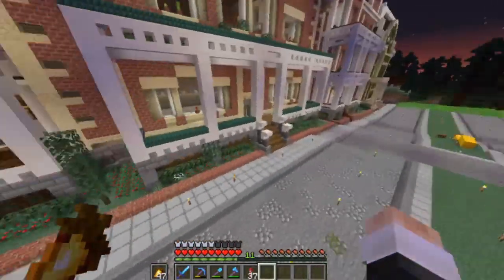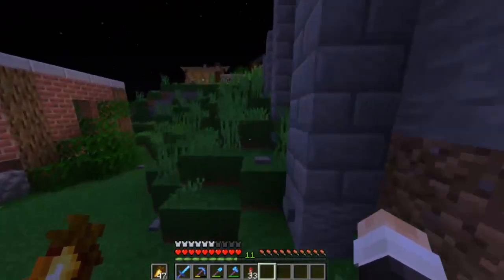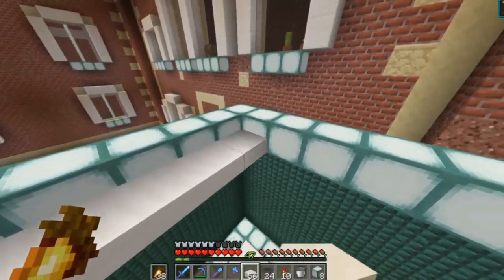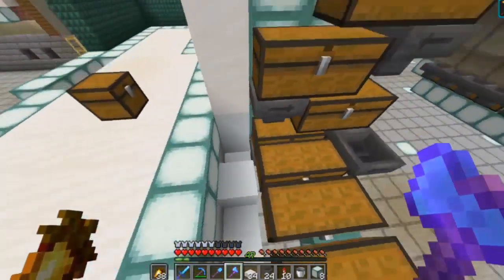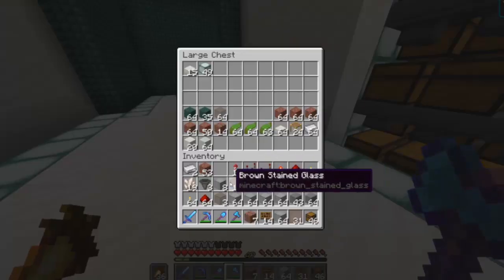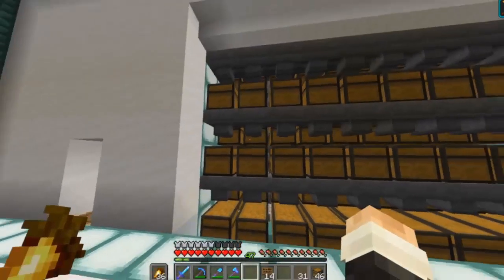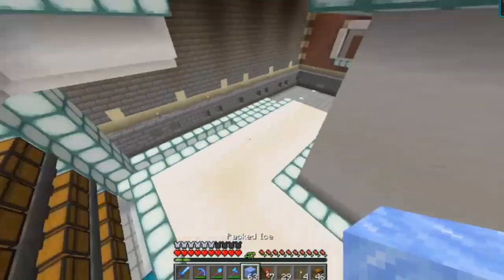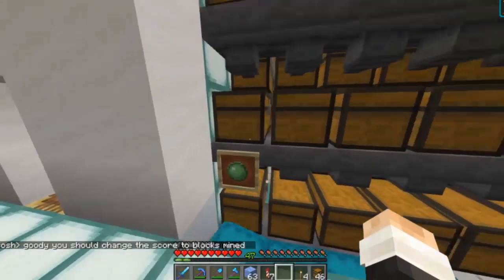Minegard: Episode 20 | Item Sewer System for BIG Storage (Vanilla 1.15.2)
The Minegard SMP is a Hermitcraft-inspired vanilla server. Everyone on the server is a content creator and Minecraft fanatic, so make sure you check them out! I have big plans for the series, so I hope you guys are looking forward to it! Currently running vanilla 1.15.2.

Minegard is a private vanilla server filled with Minecraft content creators.

TricycleCheeta

Recorded with OBS, edited with premier pro. I recorded and own all music, except the intro which is a public-domain track.